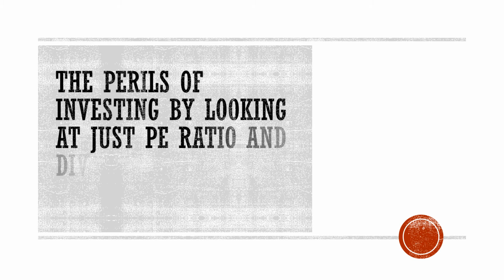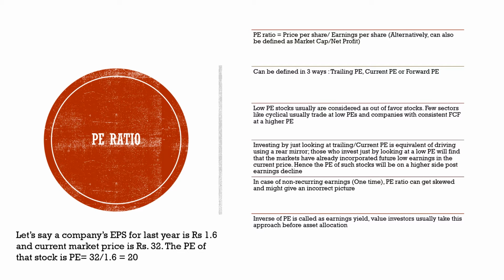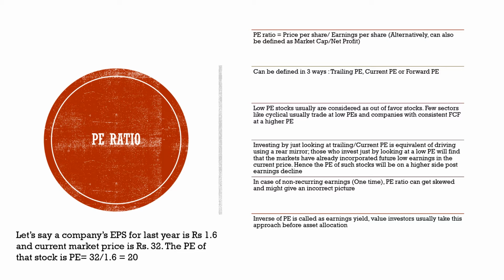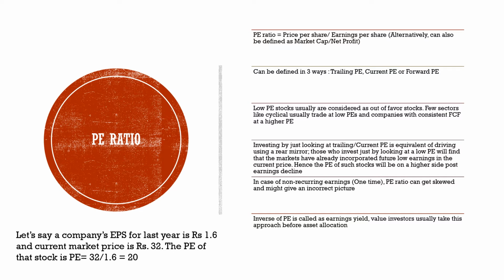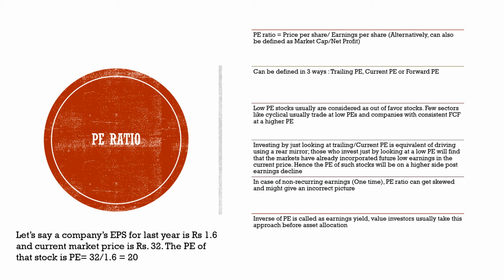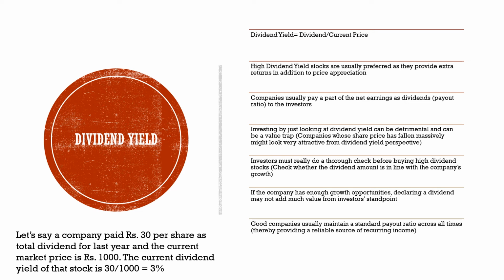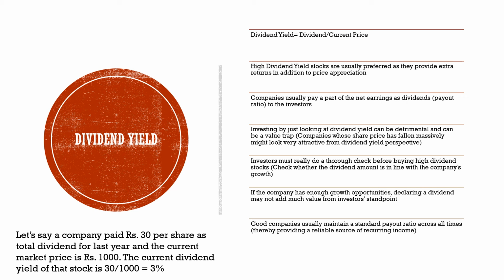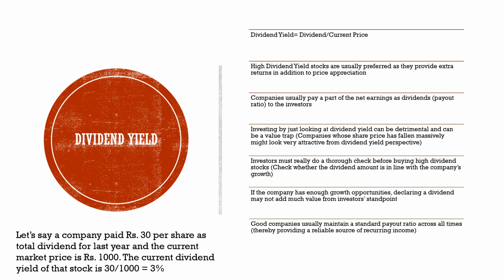The Perils of investing by looking at just PE ratio and Dividend Yield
In this video, we discuss 2 widely used ratios i.e. PE ratio and Dividend Yield and how they can mislead while investing if only used in isolation without considering other factors.